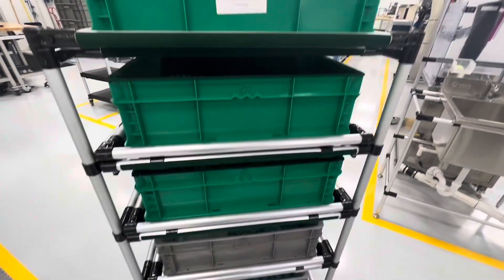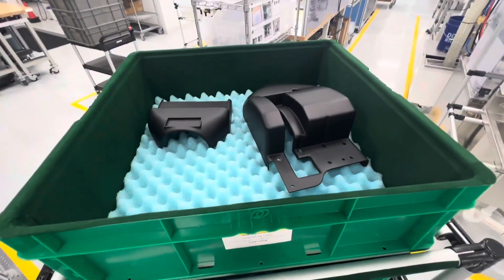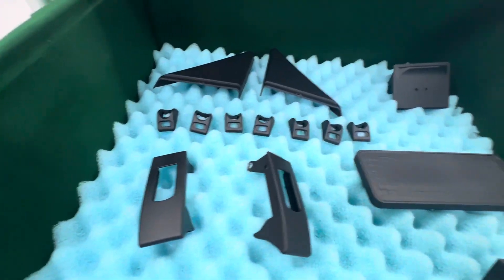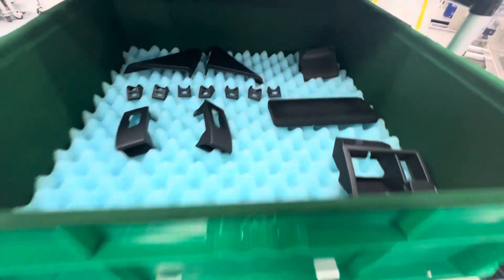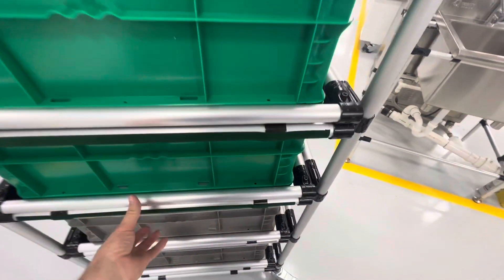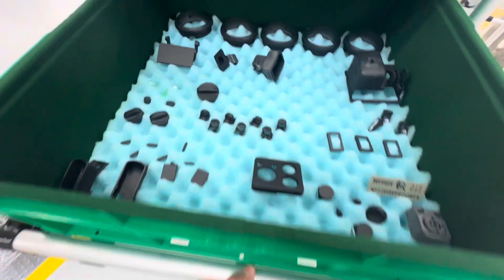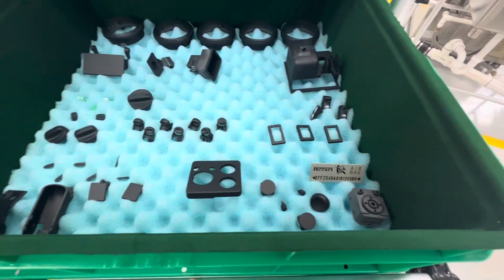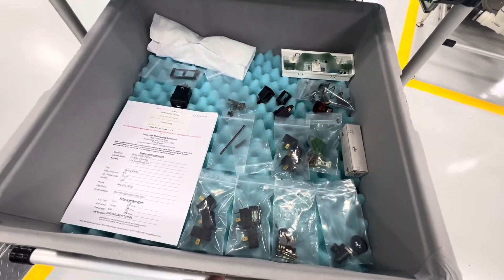Update to Assembly Carts